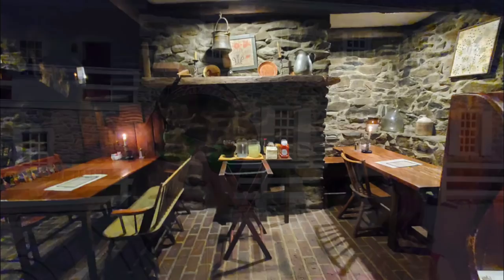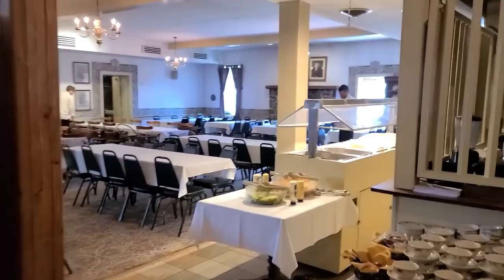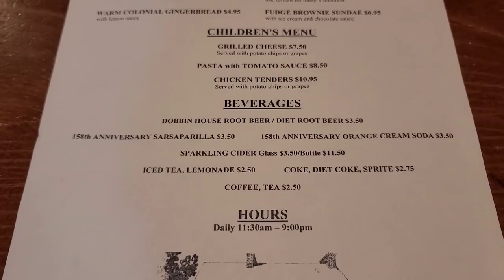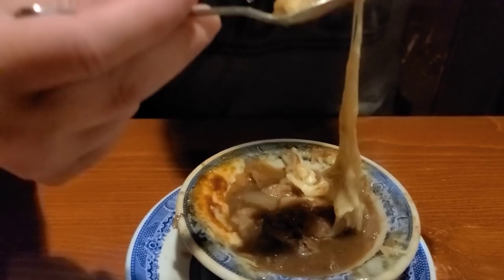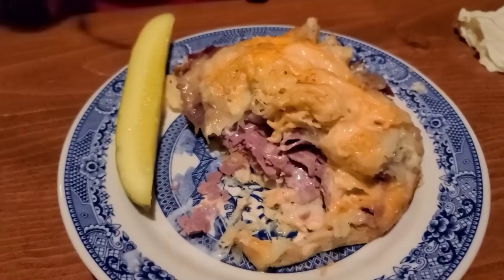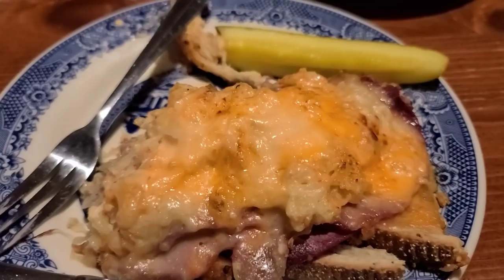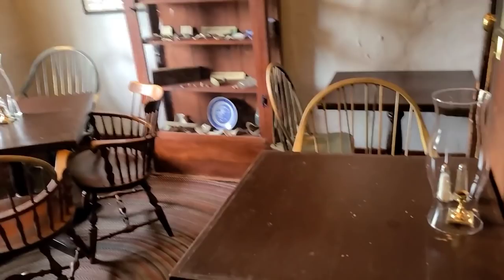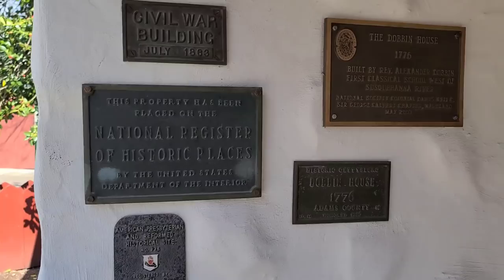Dobbin House Tavern & Home Walkthrough GETTYSBURG PA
Join us for a trip inside this popular local Tavern. The food here has been in magazines and has great reviews on the internet. They are famous for the onion soup so we will try it. We will show you around the Tavern and also take you upstairs for a look around the House. So let's go look at the Historic Dobbin House.